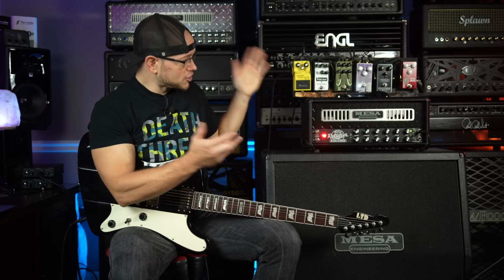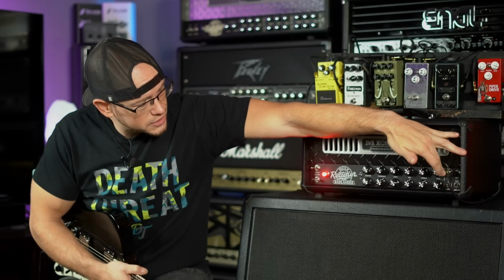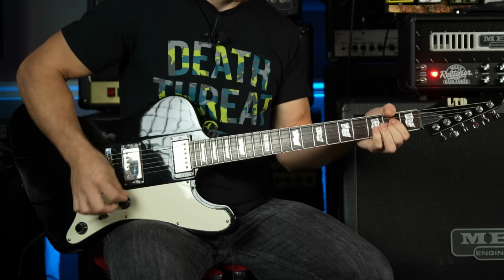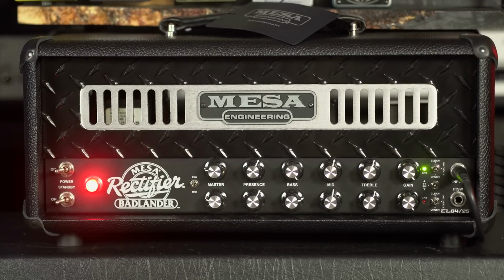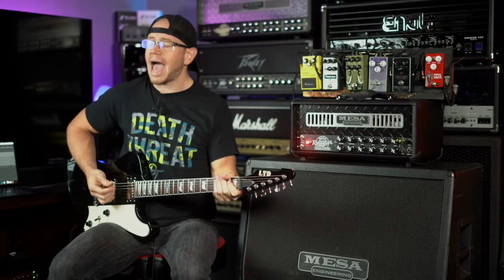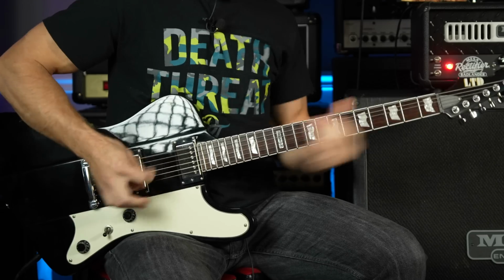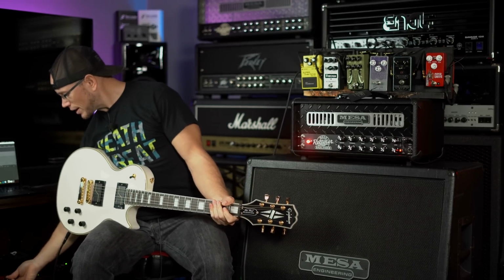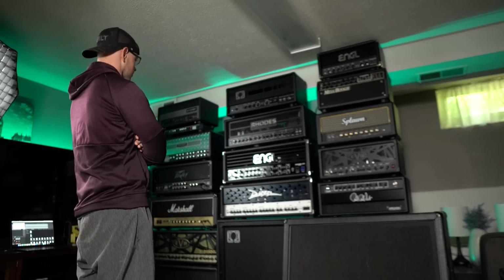Why Does This Exist? | Mesa Boogie Badlander 25 EL84 Based Tube Amplifier